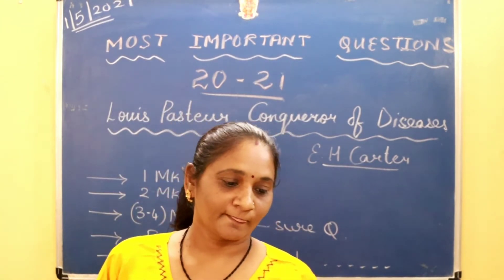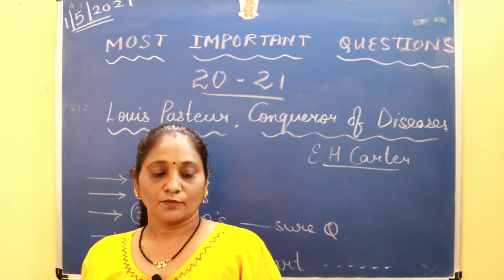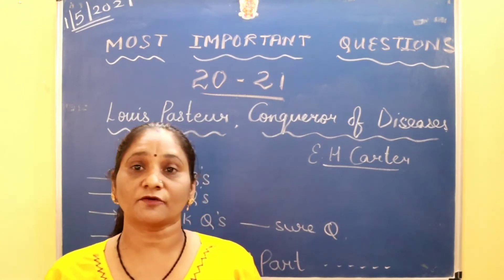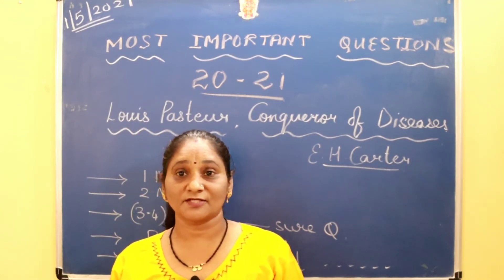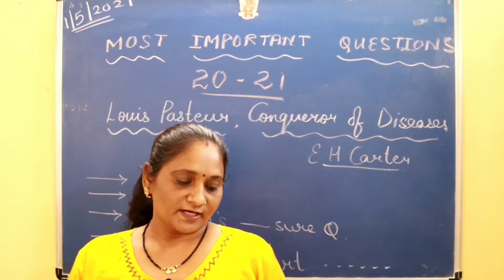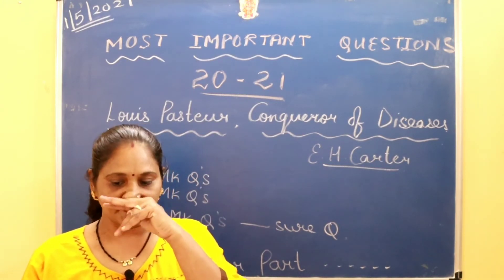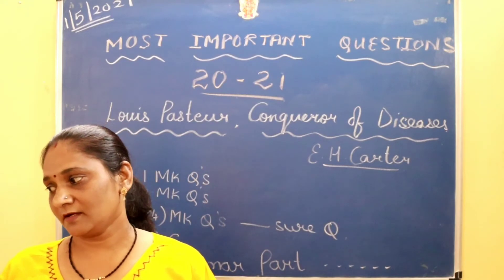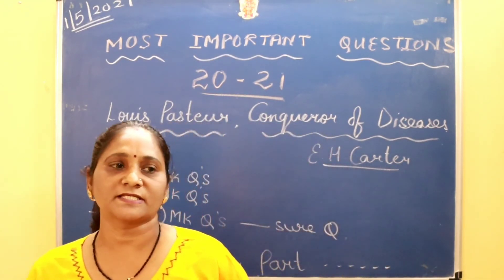Karnataka board class 10 Lesson no : 4 Louis Pasteur Conqueror of diseases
Louis Pasteur conqueror of diseases   most important questions.
Reading of the text is also important